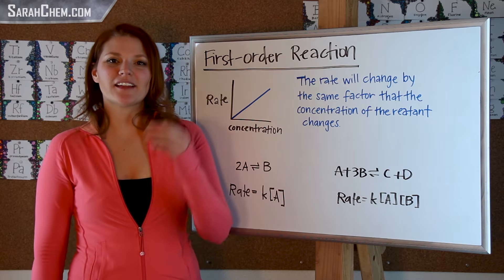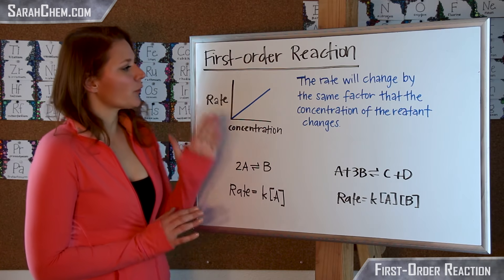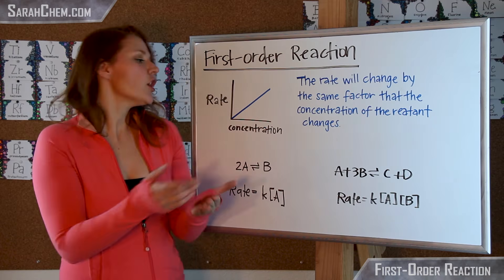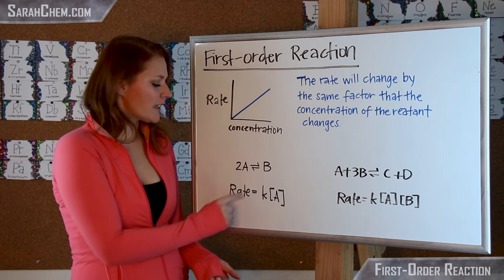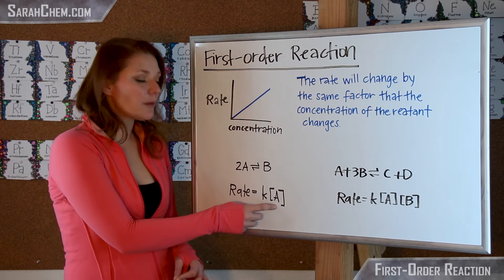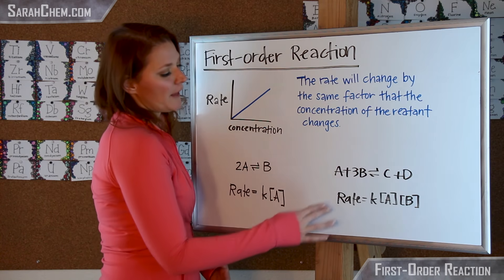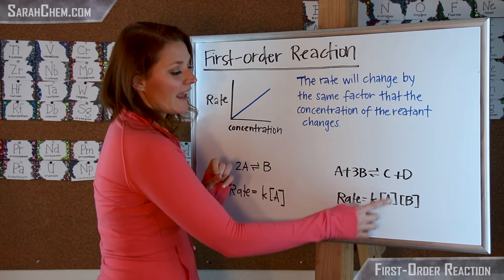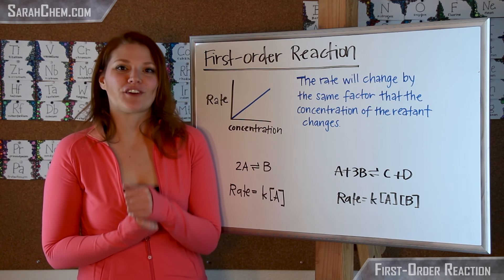First Order Reaction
This video discusses some of the properties of a reaction that is first order with respect to a reactant.